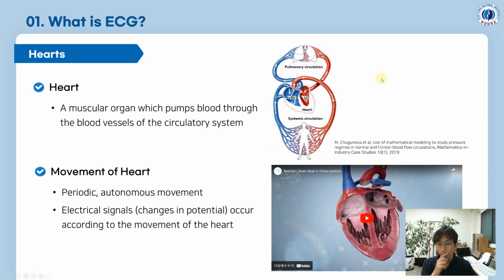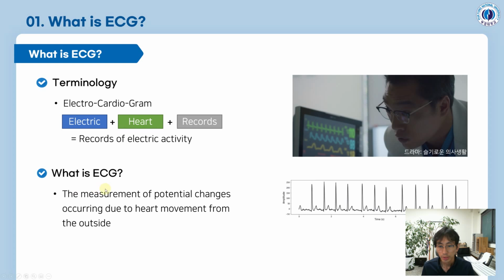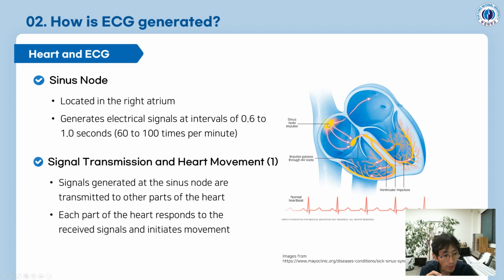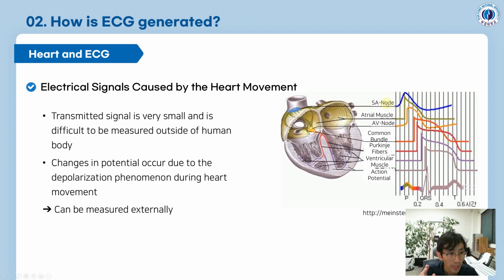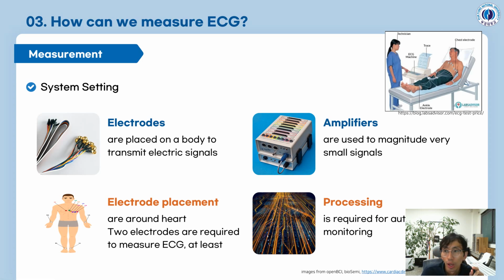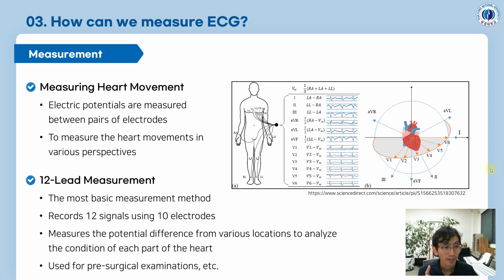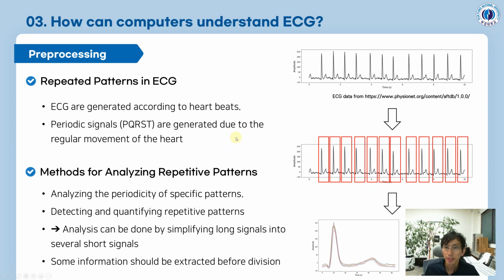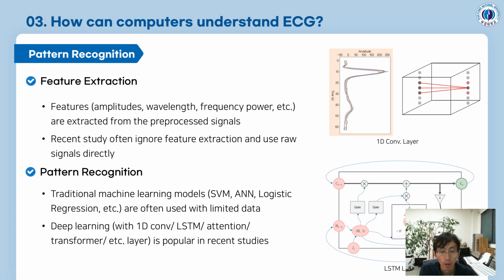ECG for CS/ AI major students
What is ECG?
How is ECG generated?
How can we measure it?
How can computers understand ECG patterns?